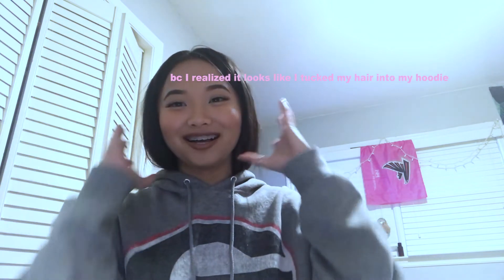transforming my long hair to short hair (FAIL)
expectation vs reality. just wanted to see how I would look with short hair without cutting it but it pretty much didn't turn out so well.